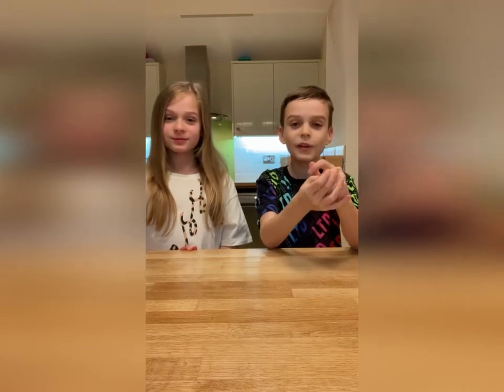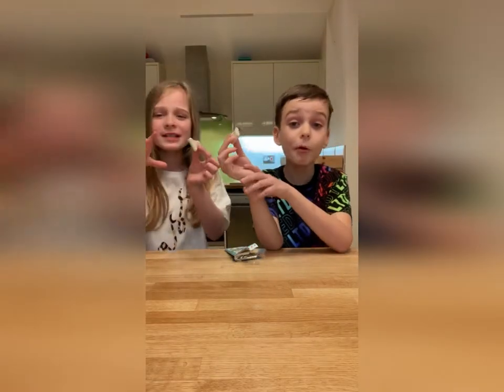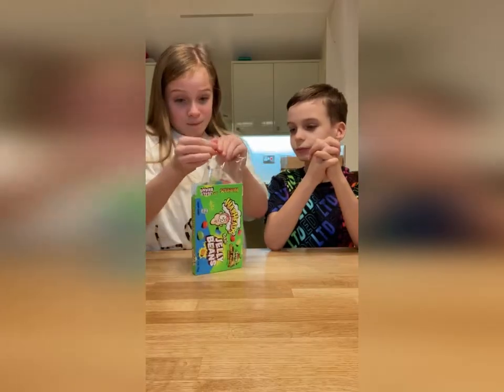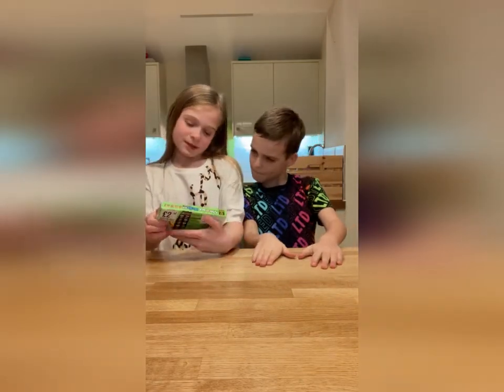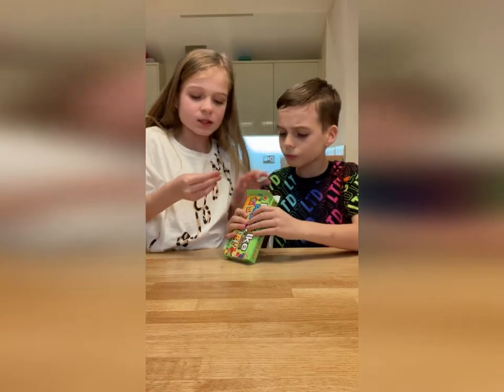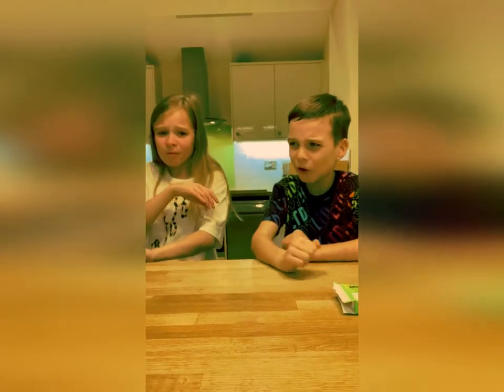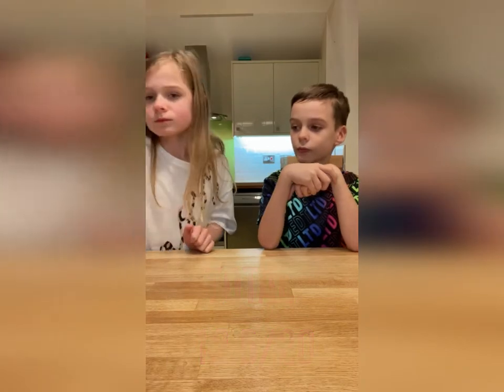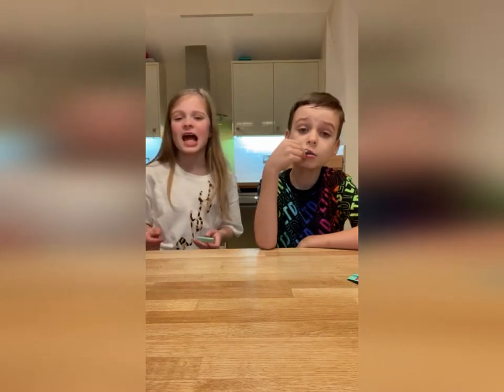Millie & Toby try sweets from America!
Tasting foods from around the world! This episode features Sweets from America! Some are nice! Some are not!!! Which ones will you try? Hersheys, Warheads and many more!